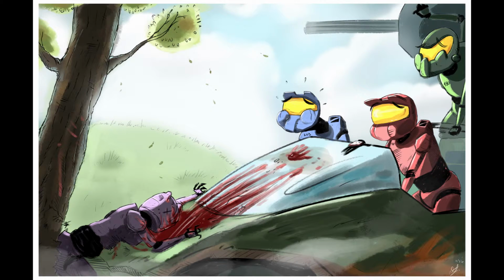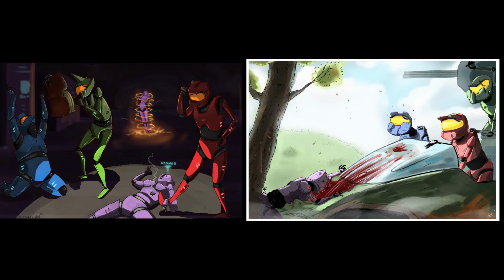The Re-draw Ep.1 - "Time to Respawn!!"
Episode 1 in my new show! Enjoy! Approximate time 2.5 Hours.

Submit questions to us or give us something to critique on the Twitter machine!

Nameless Warning "You're Worth it"